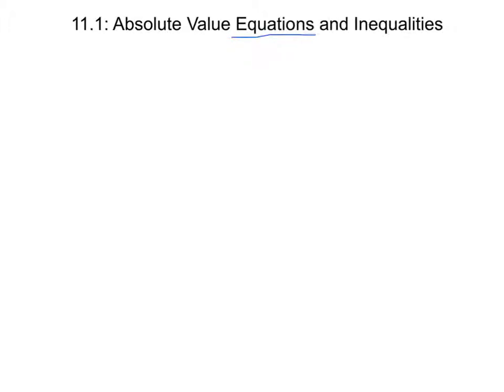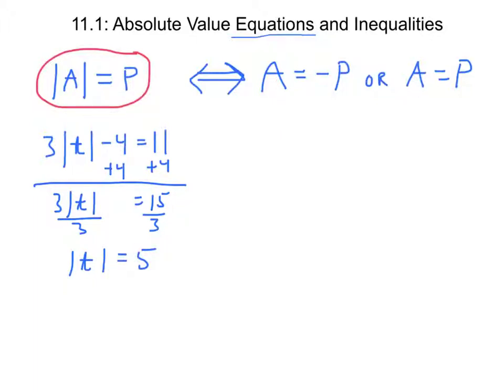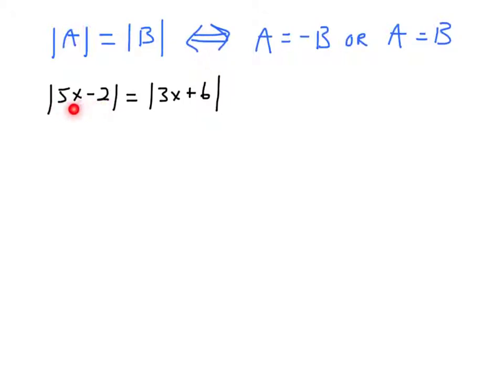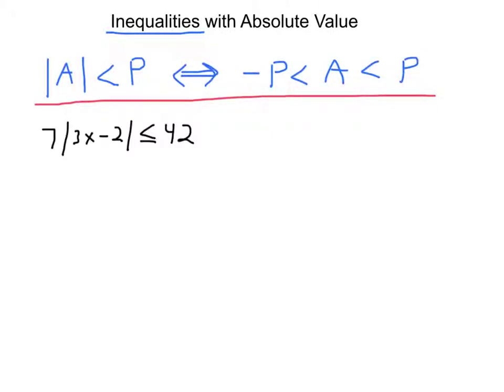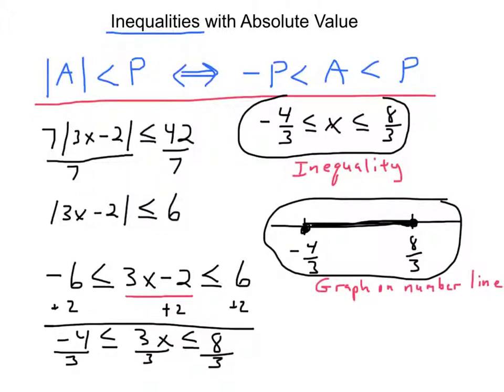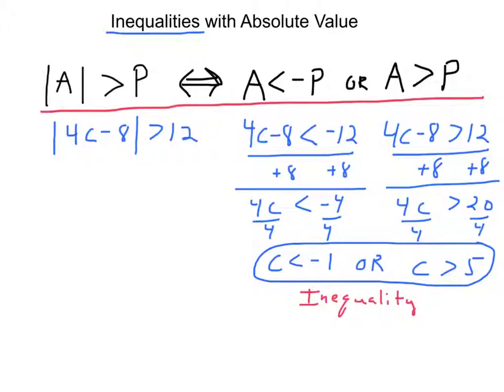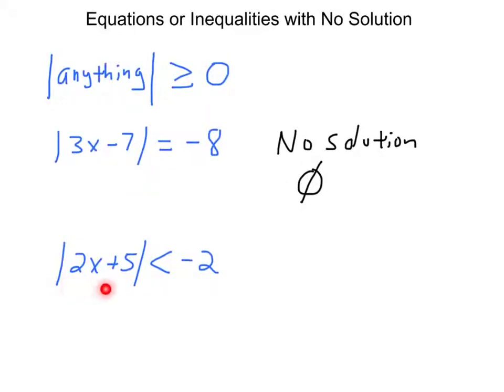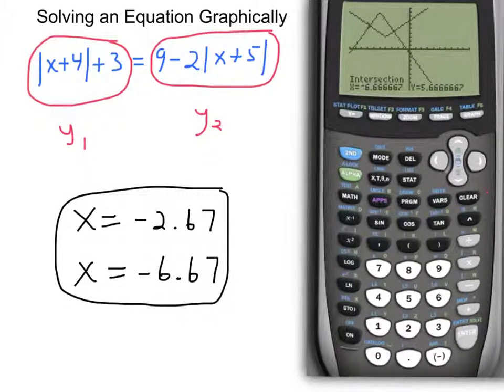11.1: Absolute Value Equations and Inequalities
Solving equations and inequalities with absolute value